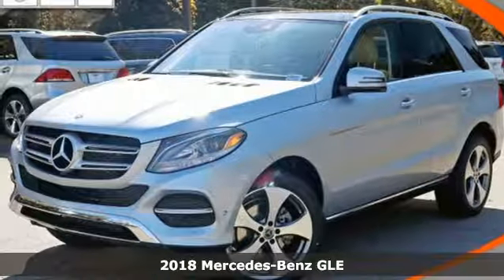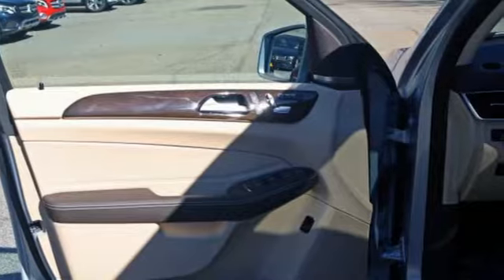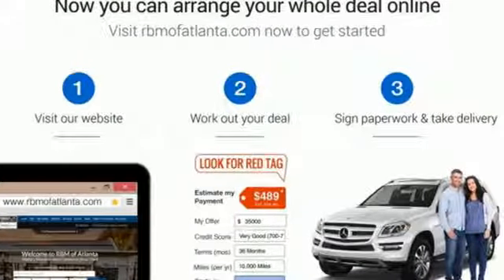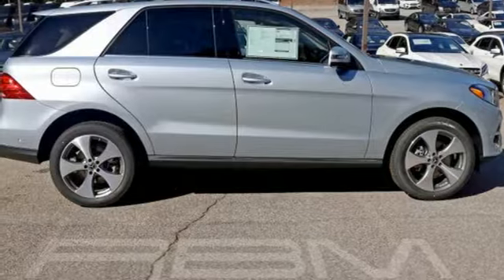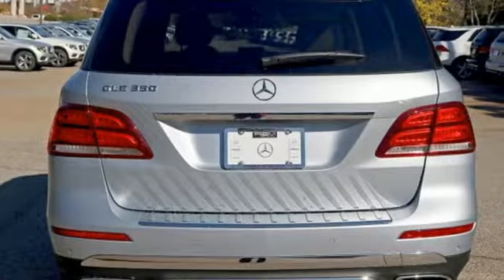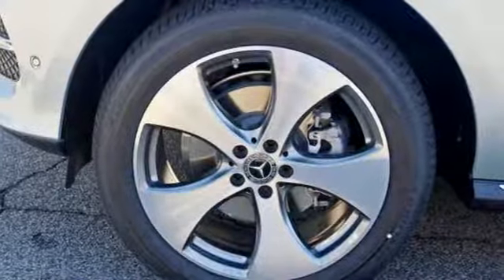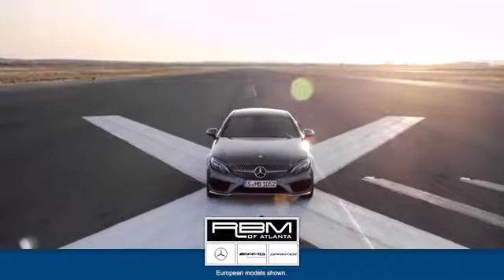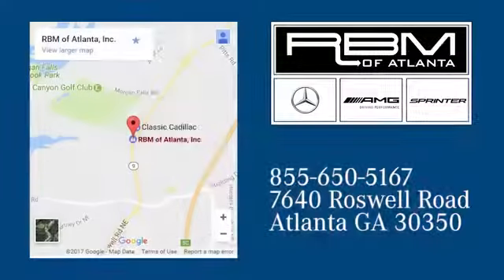New 2018 Mercedes-Benz GLE Atlanta GA Sandy Springs, GA K10030 - SOLD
Year: 2018
Make: Mercedes-Benz
Model: GLE
Trim: GLE 350
Engine: 6 Cyl. 3.5 L
Transmission: Automatic
Color: Diamond Silver Metallic
Interior: Ginger Beige/Espresso
Stock #: K10030
VIN: 4JGDA5JB3JB058066
WHEELS: 20 5-SPOKE -inc: Tires: P265/45R20 AS, WHEEL LOCKS, TRAILER HITCH, PREMIUM 1 PACKAGE -inc: DVD Player, Lane Keeping Assist, Apple CarPlay, Smartphone Integration (14U), Navigation Updates For 3 Years, Region Coding, Radio: COMAND Navigation, 8 color display, 115V AC Power Outlet, KEYLESS GO, Android Auto, Lane Tracking Package, Blind Spot Assist, SiriusXM Satellite Radio, 6 month trial, PORCELAIN HEADLINER, PANORAMA SUNROOF, HARMAN/KARDON LOGIC7 SURROUND SOUND SYSTEM, GINGER BEIGE/ESPRESSO, MB-TEX LEATHERETTE SEAT TRIM, EUCALYPTUS WOOD TRIM, DIAMOND SILVER METALLIC. This Mercedes-Benz GLE has a strong Premium Unleaded V-6 3.5 L/213 engine powering this Automatic transmission.*This Mercedes-Benz GLE GLE 350 Has Everything You Want *Window Grid Diversity Antenna, Valet Function, Urethane Gear Shift Knob, Trunk/Hatch Auto-Latch, Trip Computer, Transmission: 7G-TRONIC 7-Speed Automatic, Transmission w/Driver Selectable Mode and Sequential Shift Control w/Steering Wheel Controls, Tracker System, Towing w/Trailer Sway Control, Tires: 255/50R19 AS, Tire Specific Low Tire Pressure Warning, Tailgate/Rear Door Lock Included w/Power Door Locks, Steel Spare Wheel, Speed Sensitive Rain Detecting Fixed Interval Wipers, Side Impact Beams, Roof Rack Rails Only, Roll-Up Cargo Cover, Remote Releases -Inc: Power Cargo Access, Remote Keyless Entry w/Integrated Key Transmitter, 4 Door Curb/Courtesy, Illuminated Entry and Panic Button, Redundant Digital Speedometer.* Visit Us Today *Test drive this must-see, must-drive, must-own beauty today at RBM of Atlanta, 7640 Roswell Road, Atlanta, GA 30350.

Address:
7640 Roswell Road